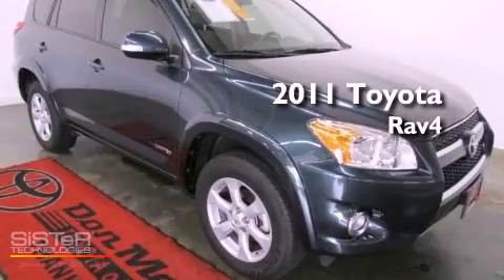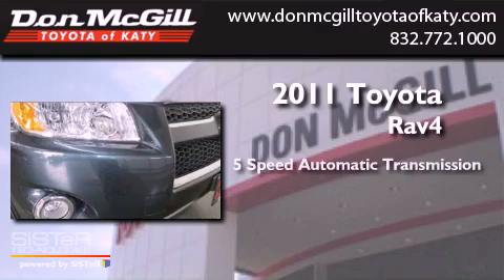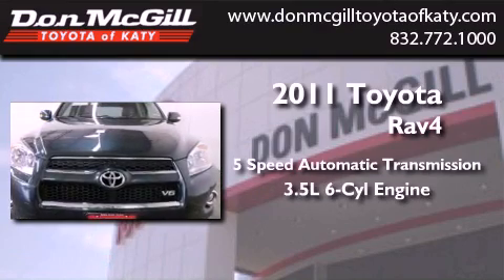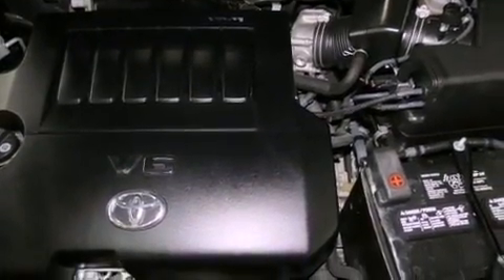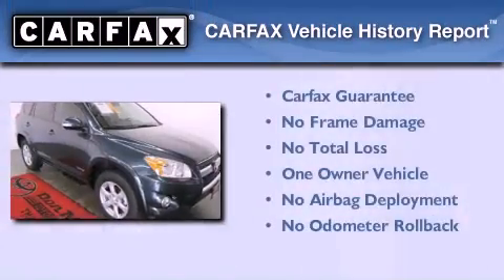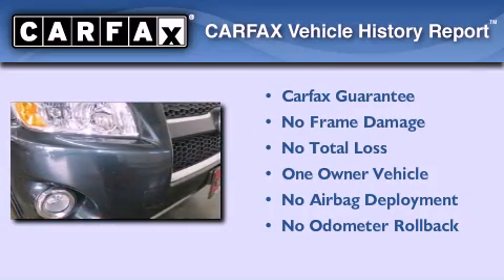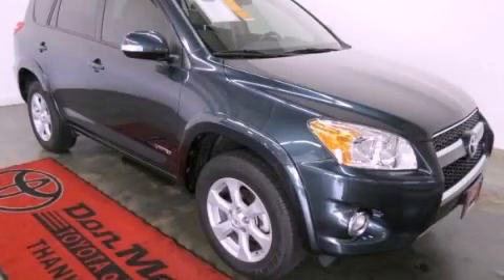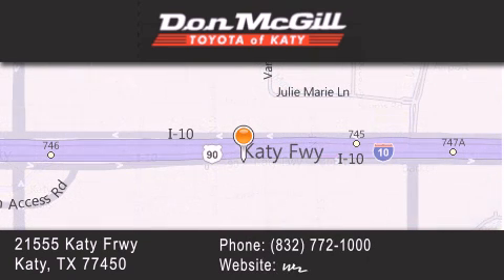2011 Toyota Rav4 Katy Texas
Year : 2011
 Make :
 Model :
 Engine : Gas V6 3.5L/211
 Trans . : Automatic
 Exterior : Black Forest Pearl
 Miles : 25,142

 Stock : K51153

 2011 Katy Texas